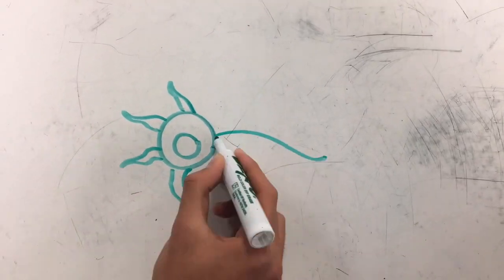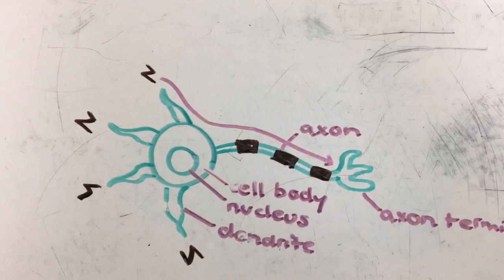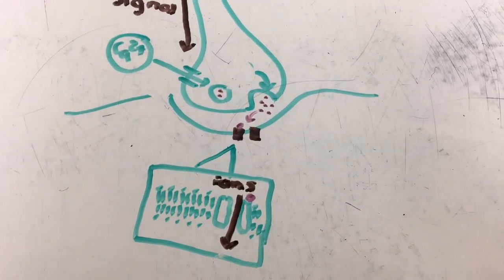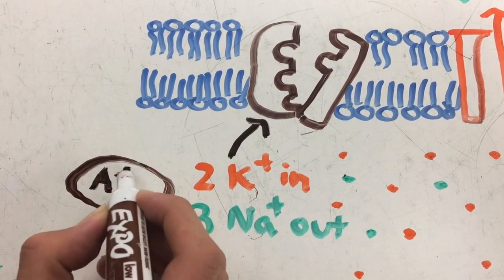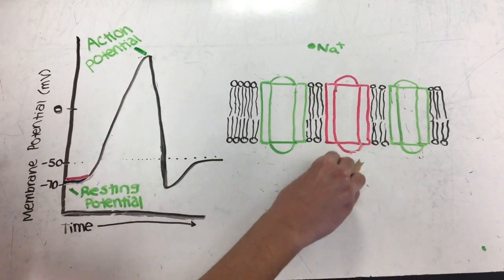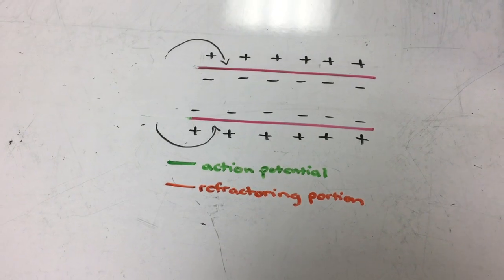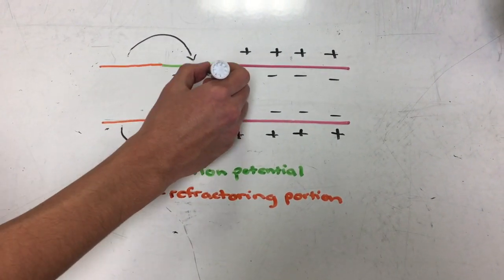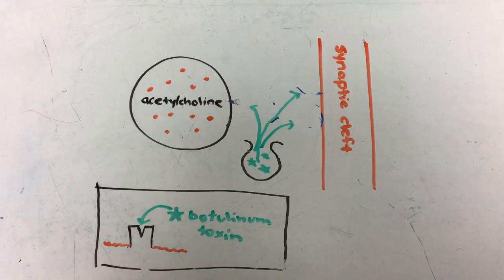Neuron Animation Project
This video is about Neuron Animation Project